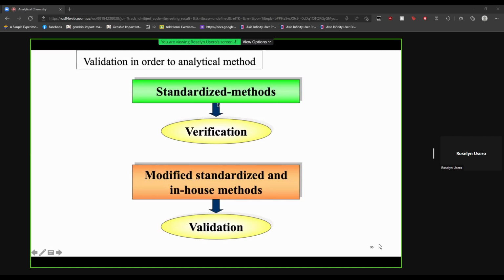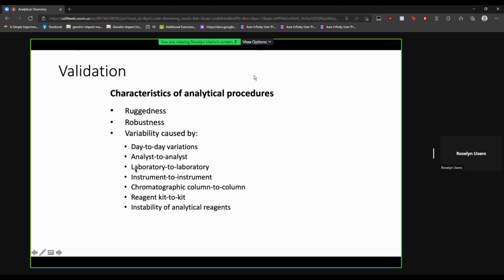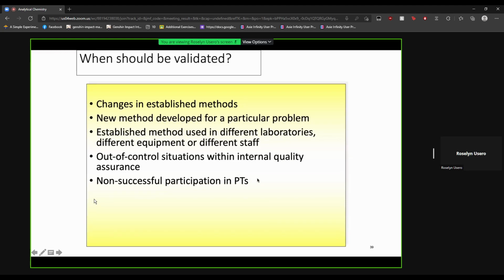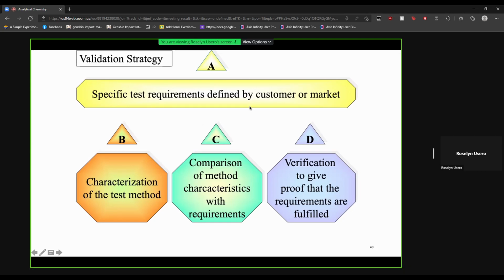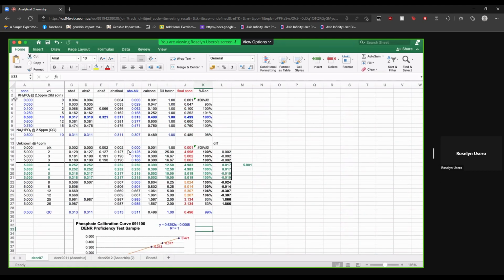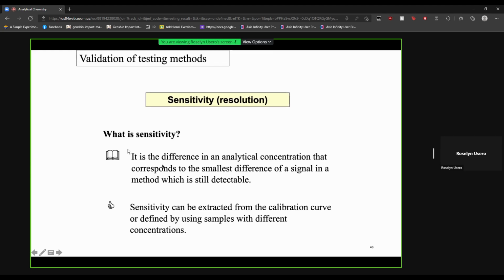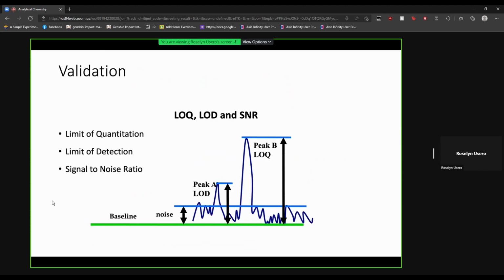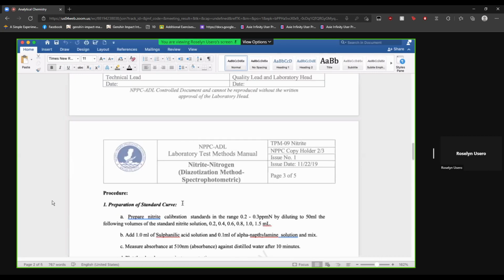BS CHEM 2-A AnalChem Week 8 Lecture Oct 15, 2021